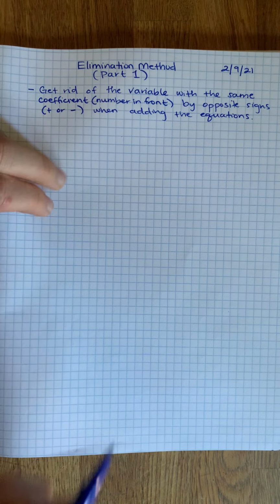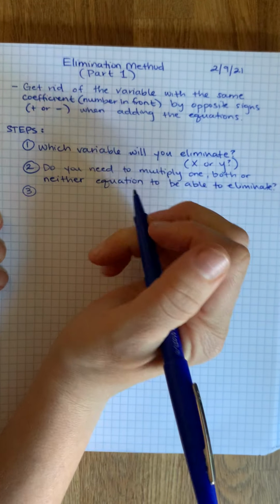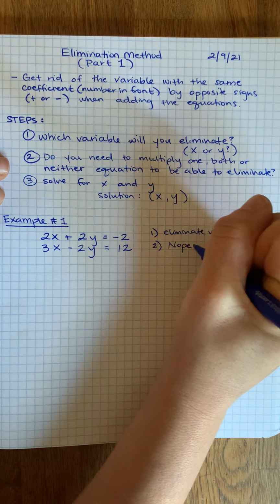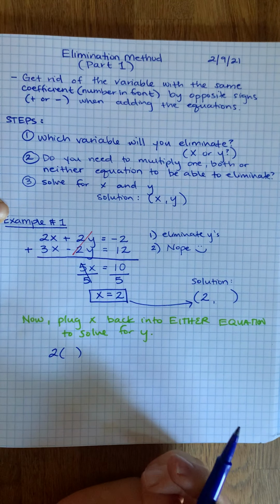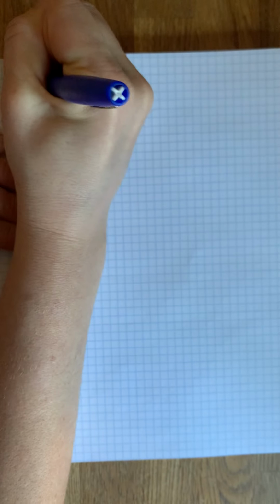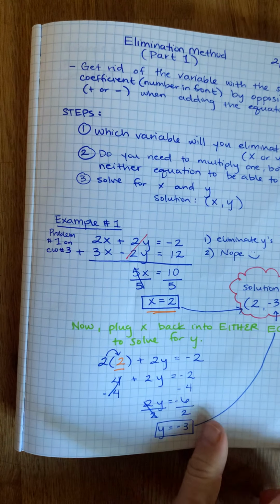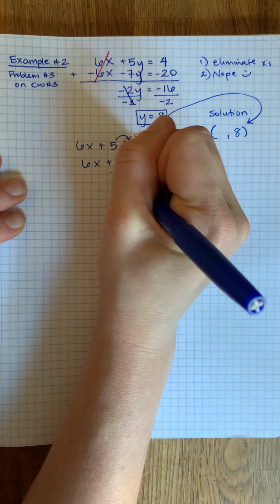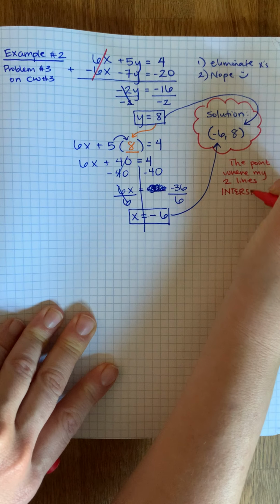Elimination Method Part 1